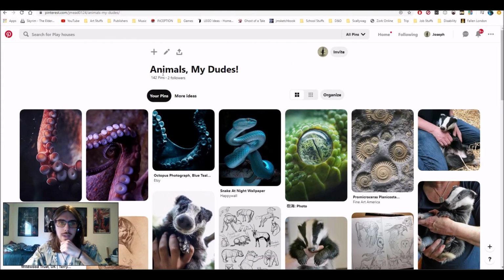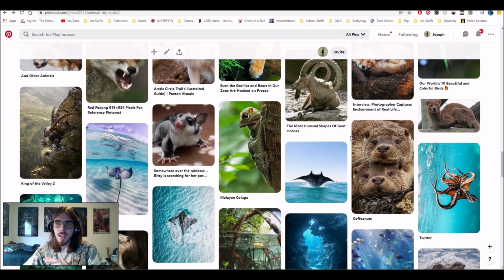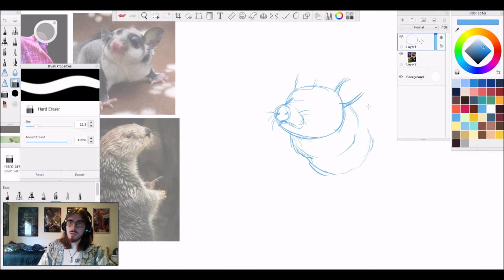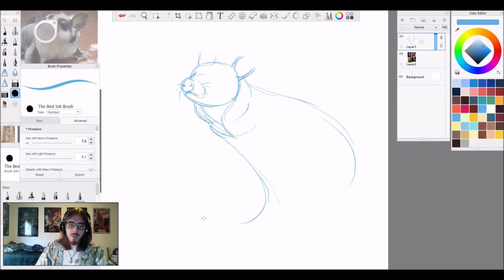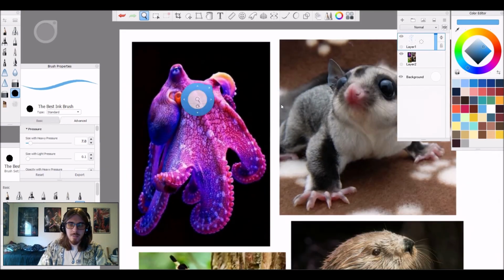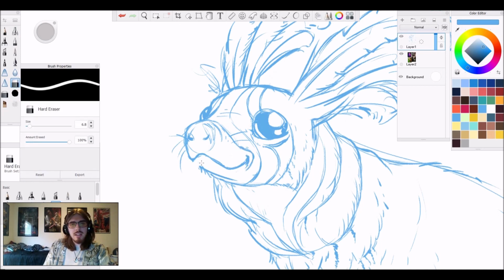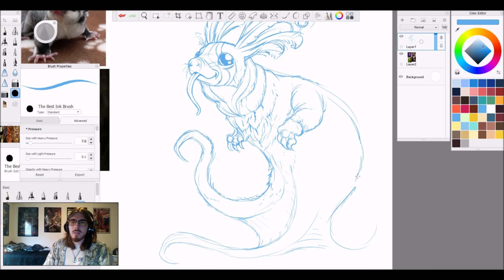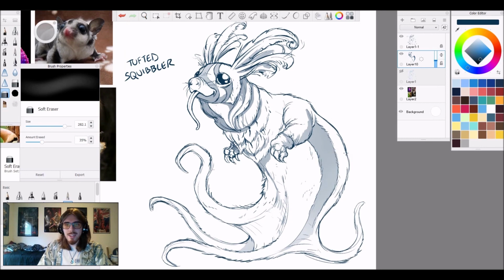Creature Design - Digital Art Tutorial (SUGAR GLIDER + OCTOPUS!)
In this digital art tutorial, I show one method of designing new alien creatures using reference photos of real animals and putting different traits together.